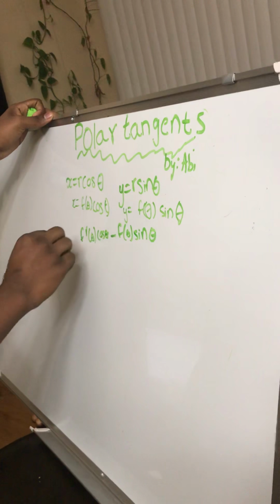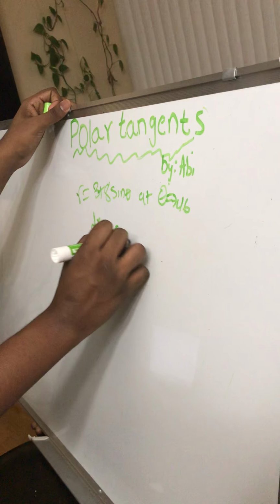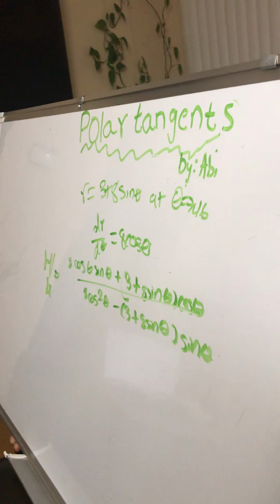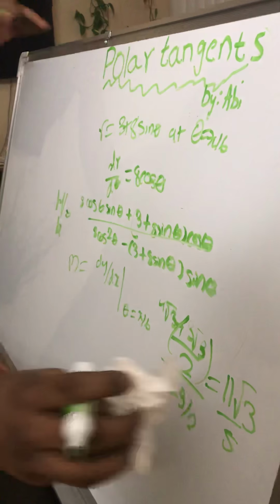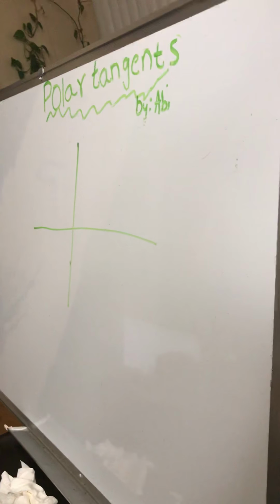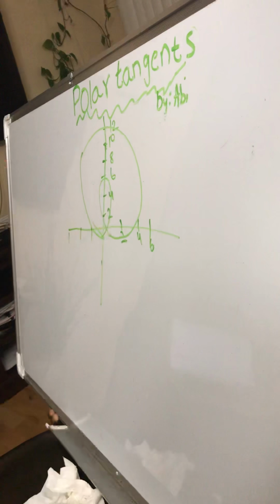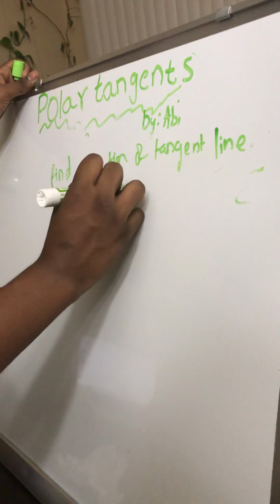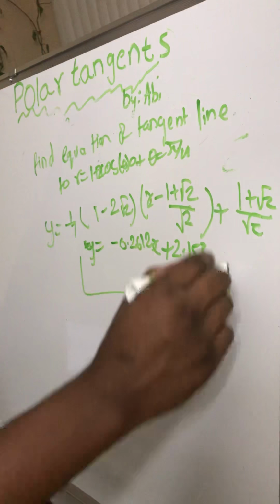Abi’s Polar Tangent video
This was made for my math class